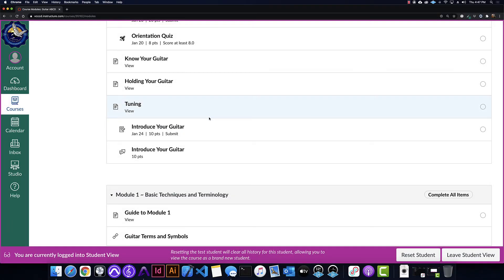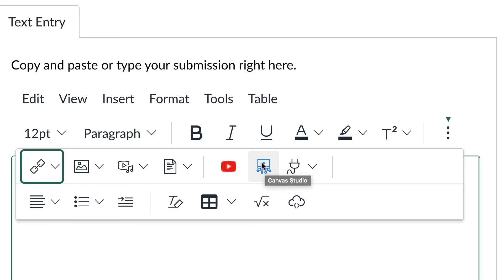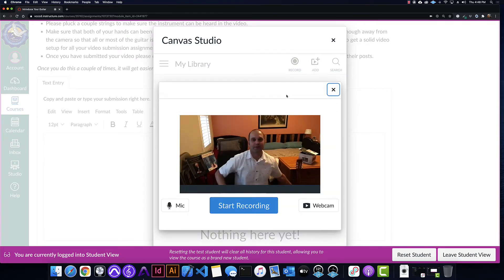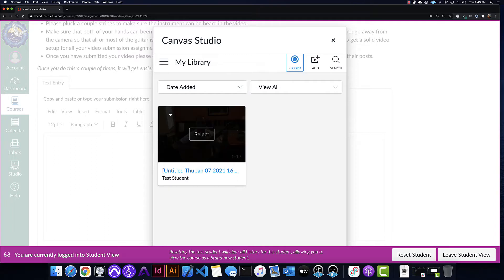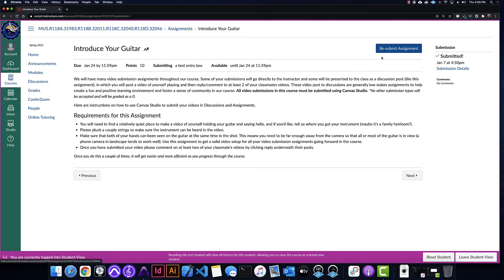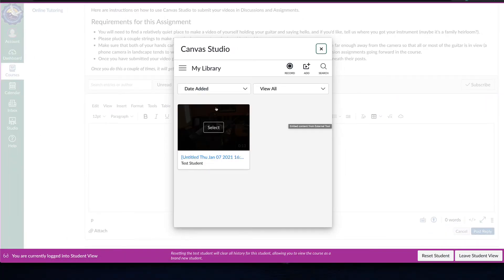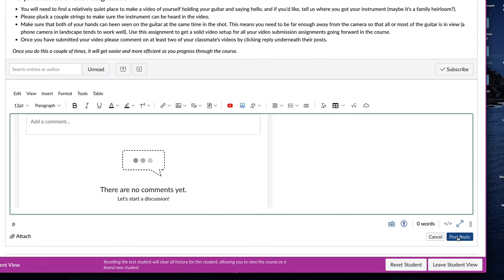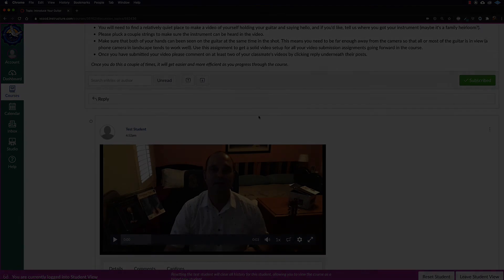Submitting Videos with Canvas Studio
Instructions for submitting video submissions to Canvas Studio for Canvas Assignments and Discussions using the Rich Content Editor